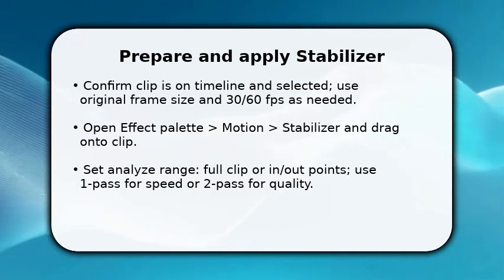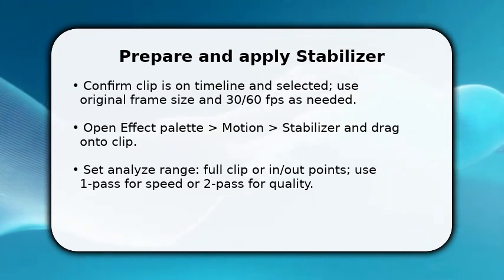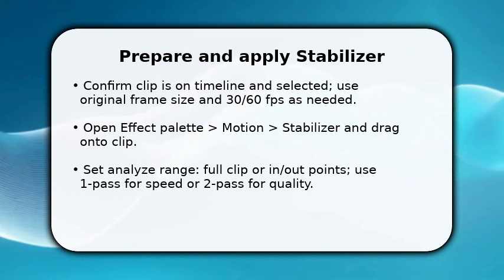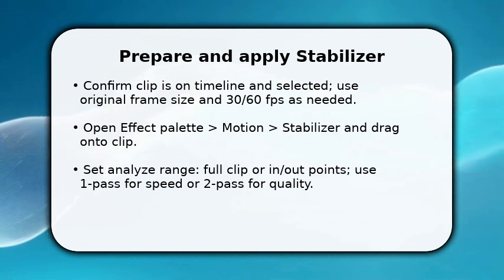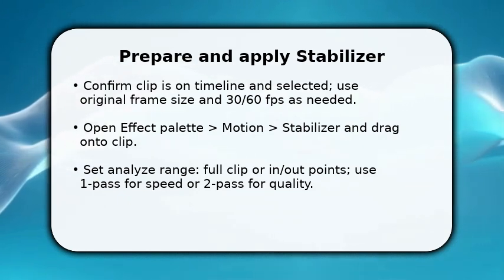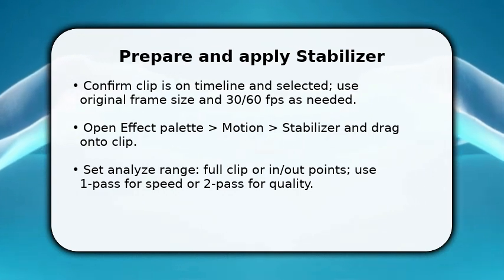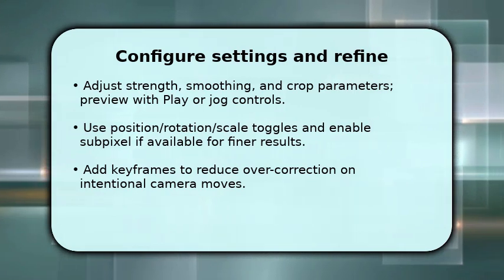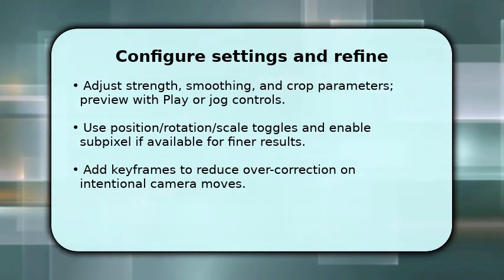How to Use Stabilizer in Edius 8 - Step by Step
How to Use Stabilizer in Edius 8 - Step by Step | 🔒 Surfshark VPN Deal — Stay private and secure. $1.99/mo + 3 Months Free ▸

Learn the essential techniques for using a stabilizer in Edius Pro version 8 with our comprehensive guide. Follow along as we break down each step, ensuring your video edits are smooth and professional-looking.

Edius Stabilizer,